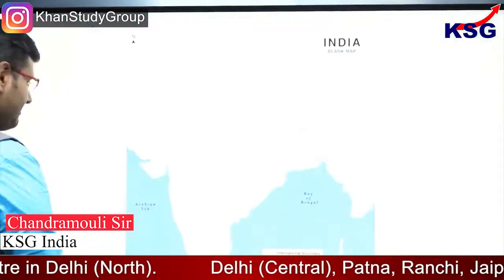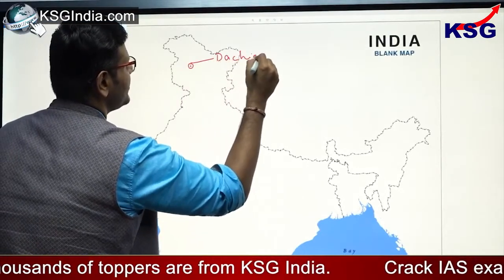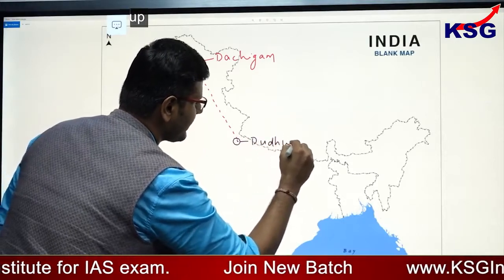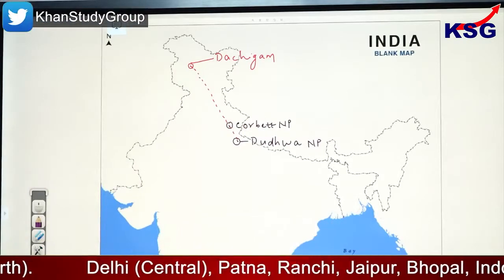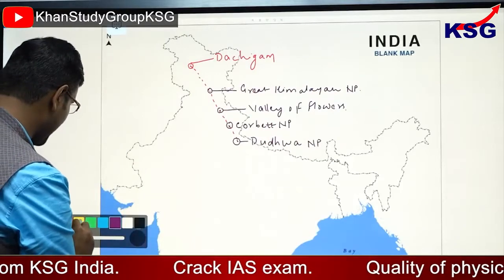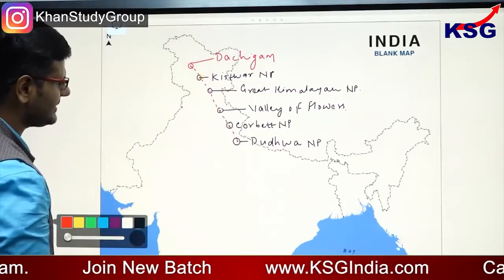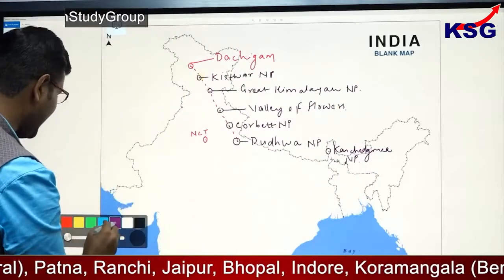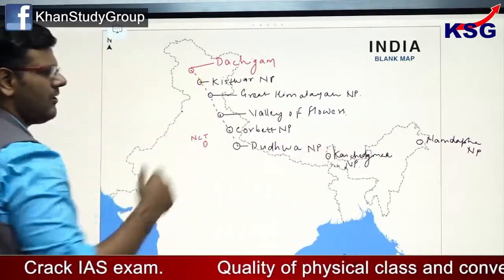Indian National Park Session -1 Geography by Chandramouli Sir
In this video, Chandramouli sir has explained about National Parks in India